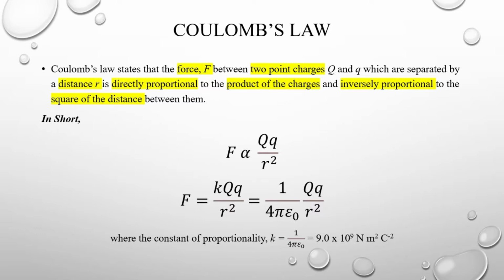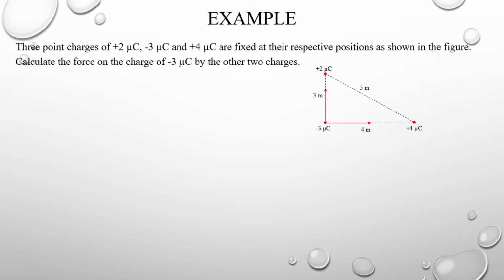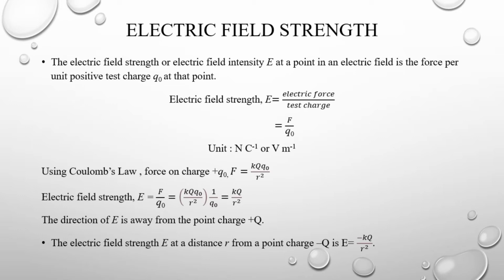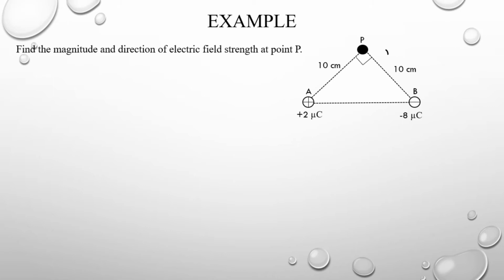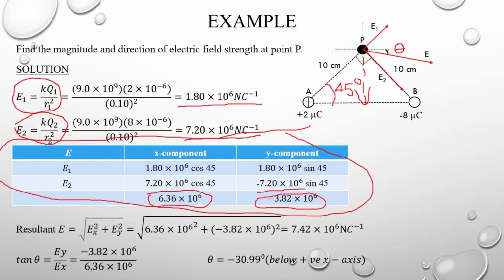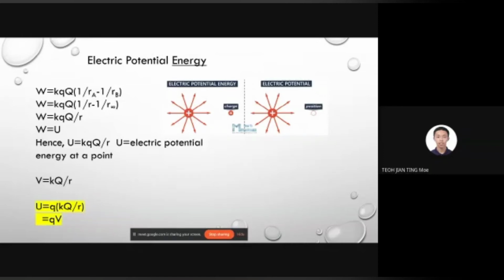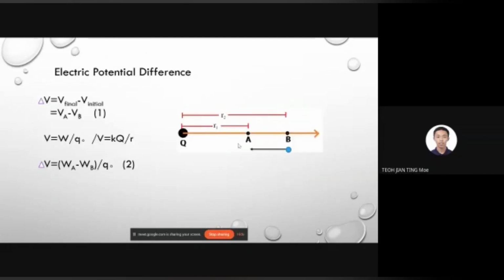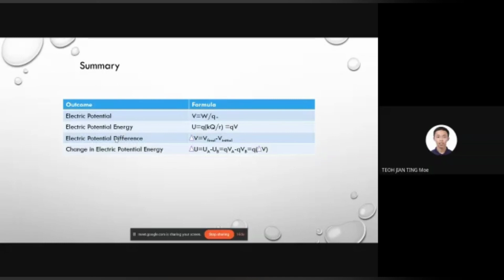PHYSICS: CHAPTER 1_ ELECTROSTATIC (Markah tertinggi antara semua topik yang masuk dalam PSPM 2)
Created by:
Chan Meng Xian
Teoh Jian Ting
Alvin Lee Kuan Fatt

_Upload by ACADEMIC EXCO 2020/2021 KMPK_